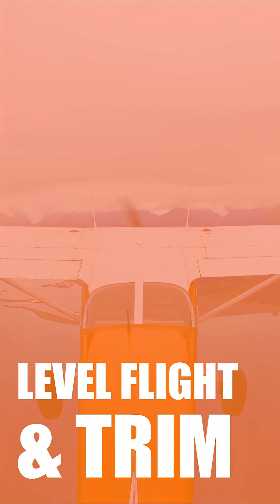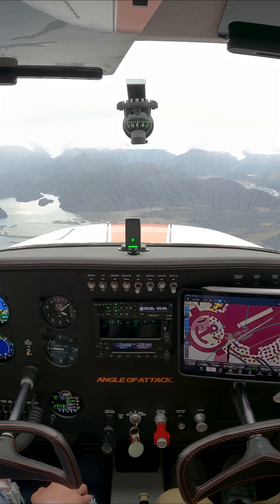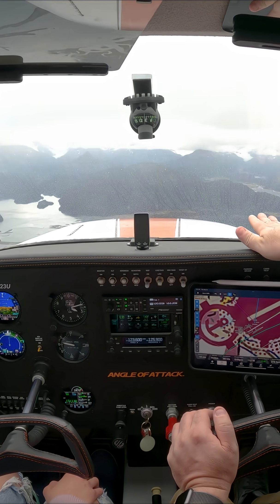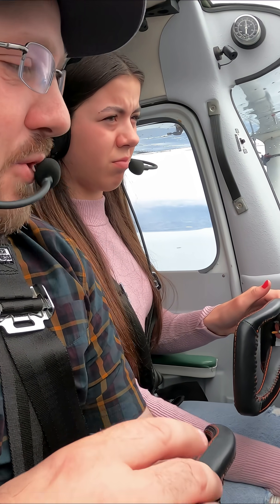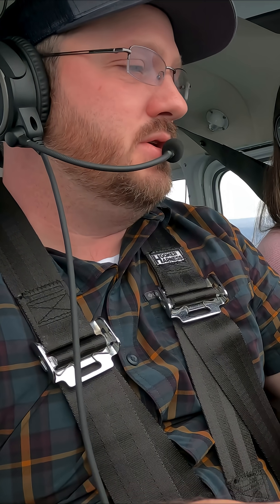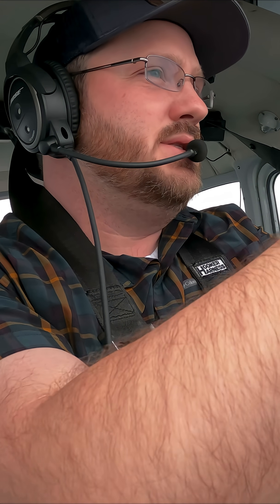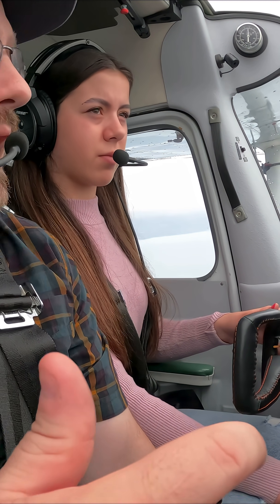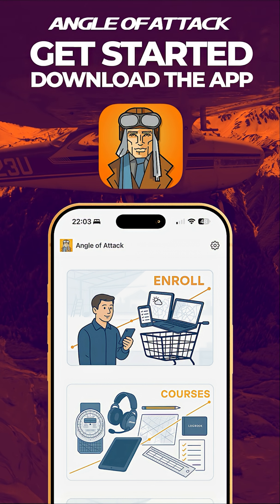Always Fly IN TRIM — The Secret to Smooth Flight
One of the most misunderstood parts of flying is staying in trim — at all times. In this Cessna 172, I’m showing Sienna, my student pilot, how to build the habit of trimming the airplane in every attitude we fly.

At first, you hold the control pressure with muscle, then trim it off, and finally make small visual adjustments to keep the airplane perfectly balanced. Being properly trimmed means the airplane flies hands-off and stable, leaving your brain free to think ahead.

Flying in trim is one of those simple-but-crucial habits every pilot must master — a cornerstone of smooth, confident flight training, and essential for great private pilot training and safe learning to fly.